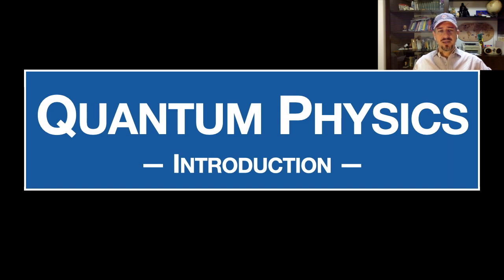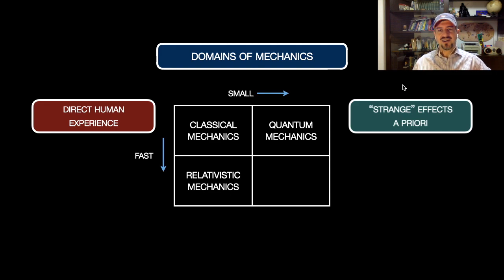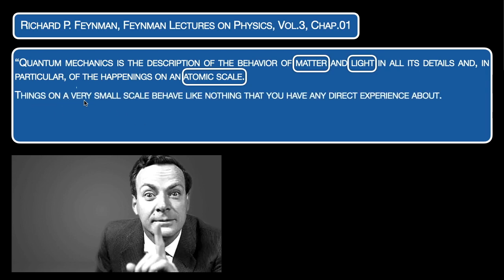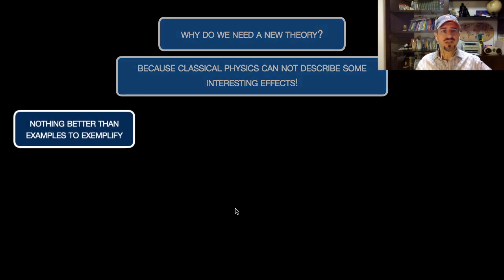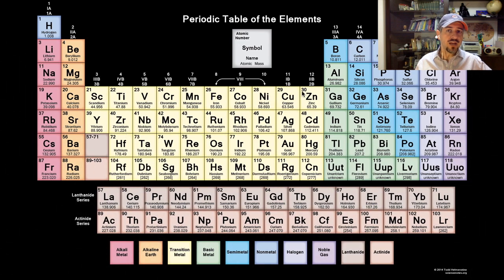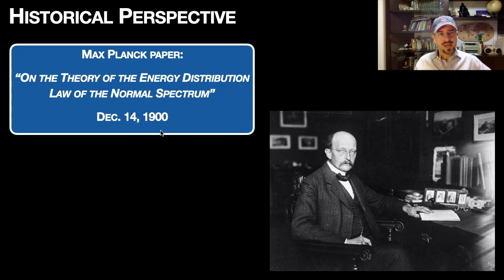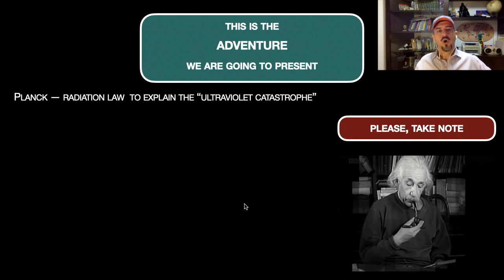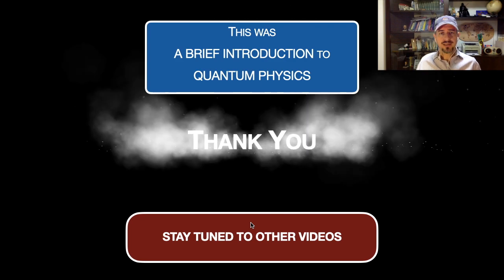Introduction to Quantum Physics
Prof. Dr. Ricardo Avelino Gomes (IF - UFG)